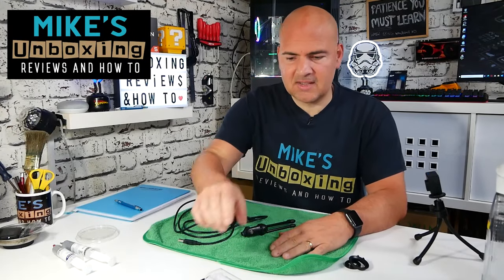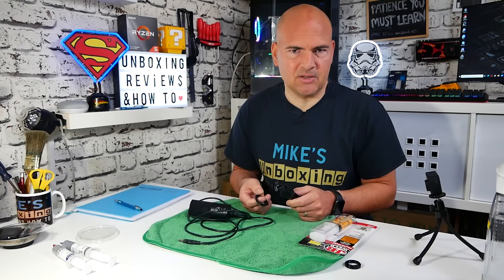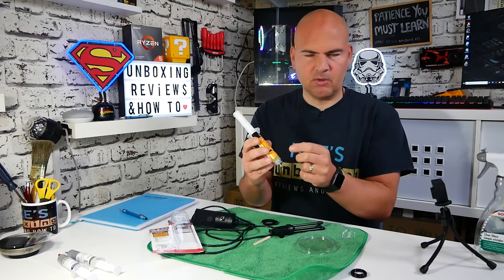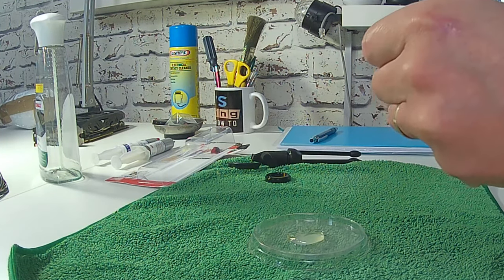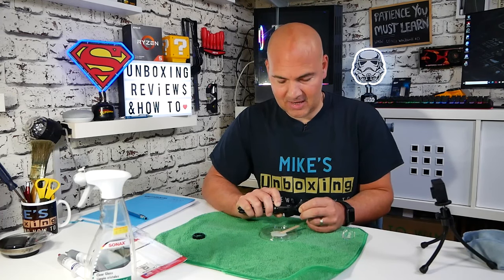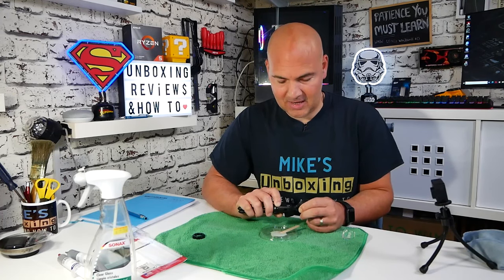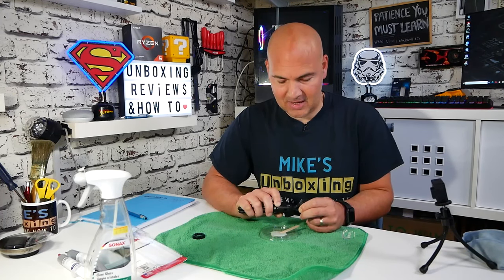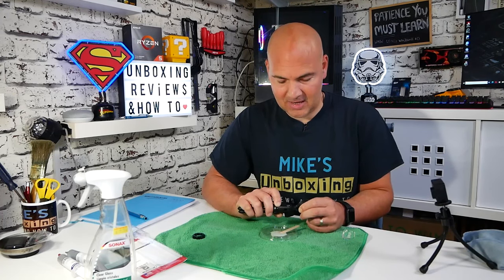JB Plastic Weld Trying To Mend The Impossible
JB Plastic Weld trying to mend the impossible! Today i am trying to fix my broken plastic mic stand. In theory it should be able to be fixed, so lets give JB weld Plastic weld a shot and see if it can save me having to buy a new mic stand!

JB Plastic Weld
Amazon UK
Amazon Local
Ebay UK
Ebay US
Ebay CA
Ebay AUS

I have already tried this with superglue and it lasted a few seconds before the bond gave out.
SPOILER ALERT
The JB weld plastic weld actually did a great job and held it even when being overly rough with the delicate plastic and i am honestly quite shocked how well it did.
I am although tempted to try it again with the regular JB weld to see if that is any stronger and if it harms the plastic like superglues do.